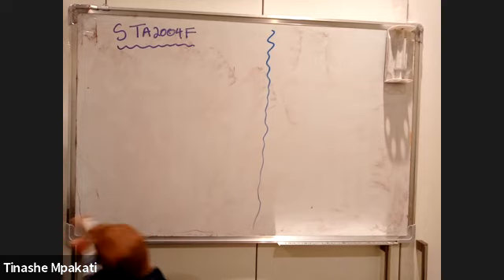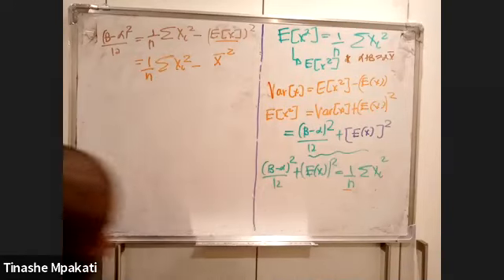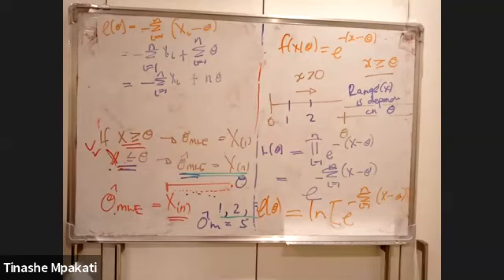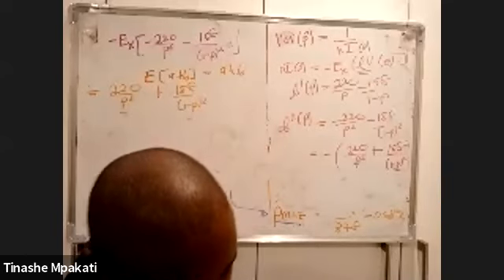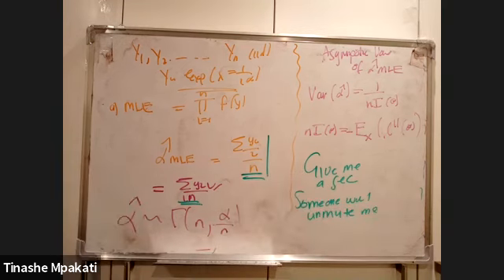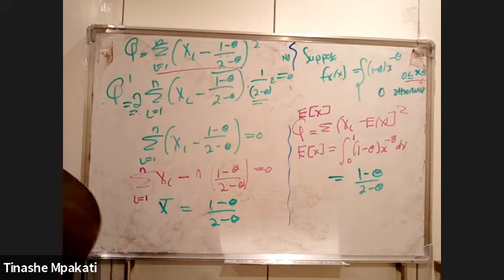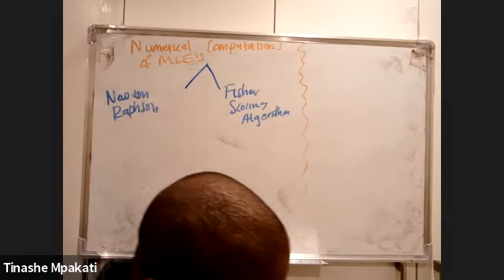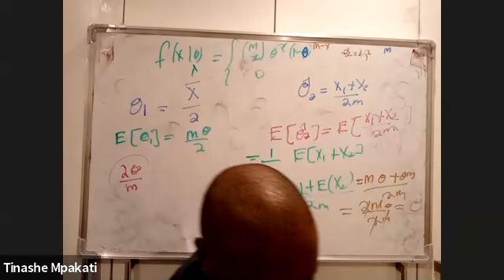STA2004 Statistical Inference | Inverse CDF Method & Parameter Estimation Explained. Part 3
Unlock the concepts of the inverse CDF method and parameter estimation in this STA2004 Statistical Inference lecture. Learn how to simulate random variables using the correct transformation of uniform distributions, understand the role of the CDF, and discover the new G(U) simulation question that’s been appearing in tests. Perfect for students preparing for upcoming exams or needing a stronger grasp on simulation techniques and estimation theory.

Chapters:
 Introduction & Q&A Instructions
Inverse CDF Simulation Concept
Uniform Distribution Adjustment
Finding G(U)
Transition to Parameter Estimation